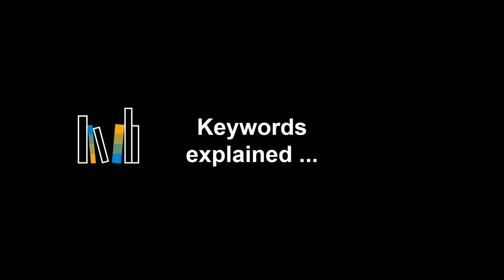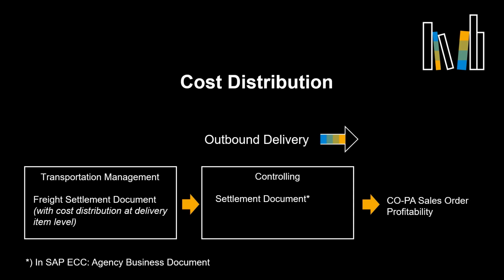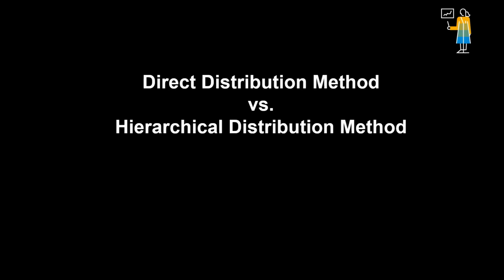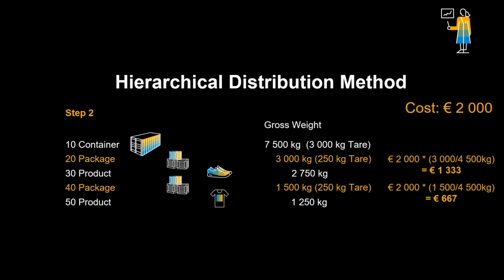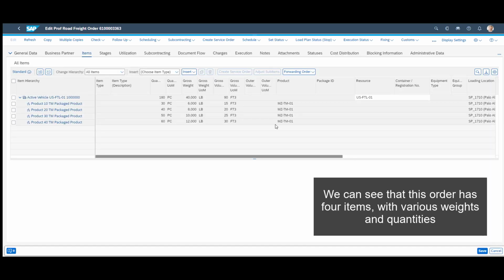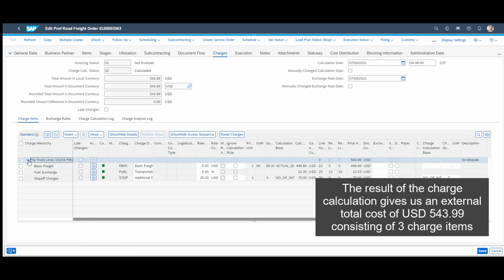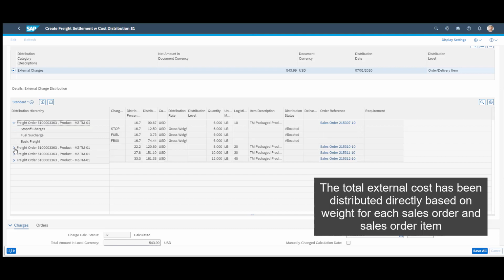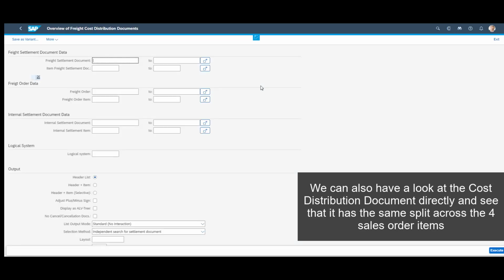S/4HANA Transportation Management Cost Distribution for Shippers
The Freight Cost Distribution functionality in S/4HANA Transportation Management enables you to:

Show true profitability of Sales Orders by the distribution of freight cost down to item level

Reflect the cost of inbound freight in the material valuation of your stock

Provide a fair and informed foundation for Customer Billing of Freight Cost

Audio now added for your convenience.

0:00 Introduction
0:18 Benefits
0:39 Keywords
1:49 Concept
2:38  Scenario/Demo
5:09 Available in
5:18 Recap of Benefits